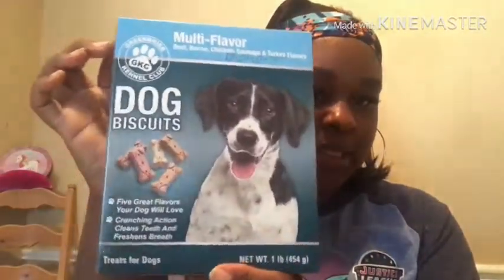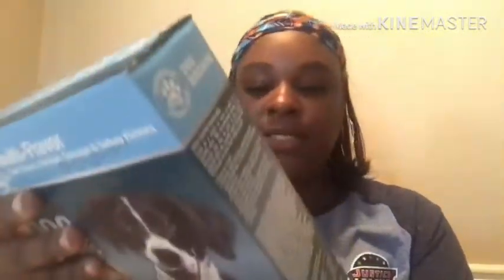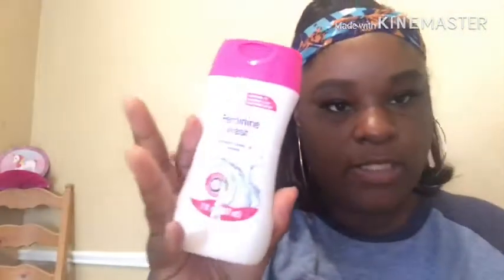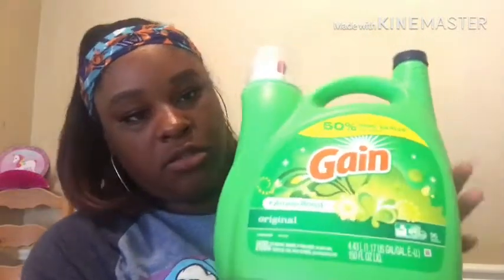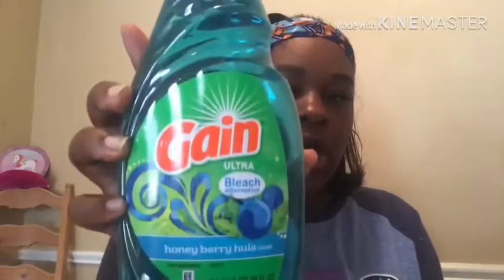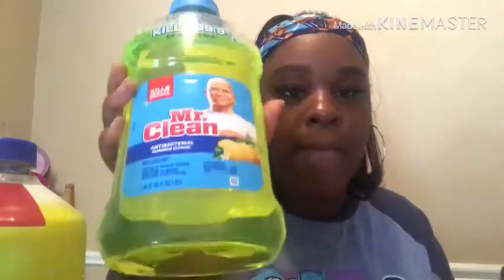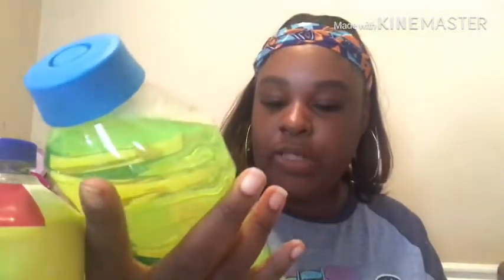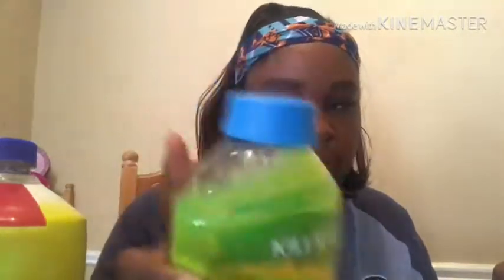🛍DT, FD, Goodwill Haul🛍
Went to a few different stores and found some nice stuff 👀👀👀👀! Come on in and join the family

SC princesspatty16
Twitter patriciagary17 or Patricia Murray